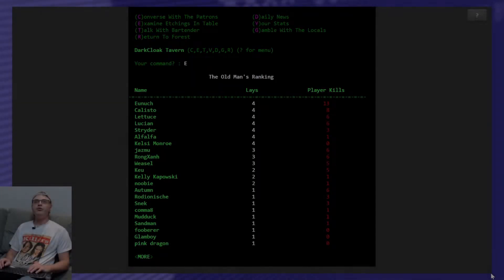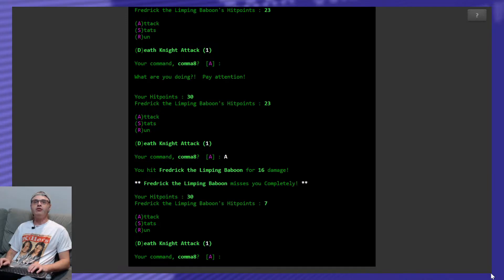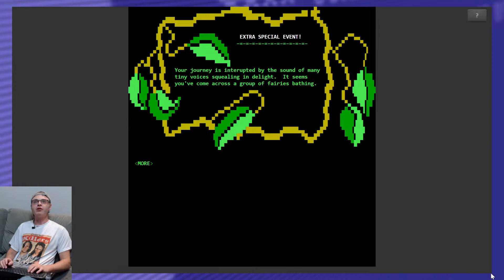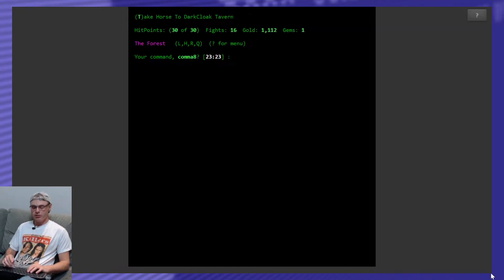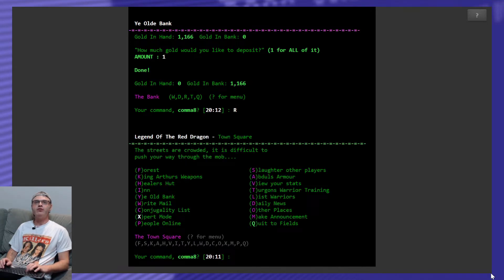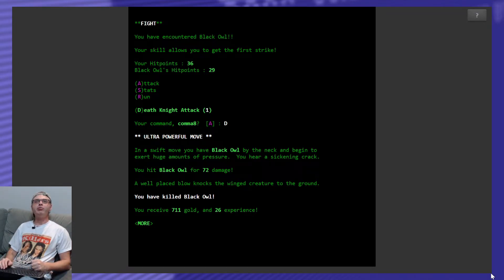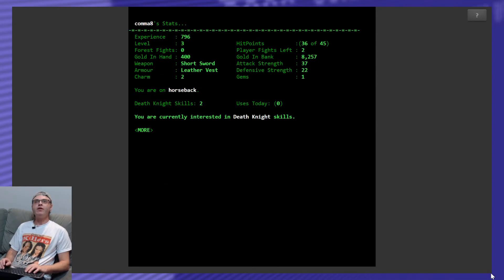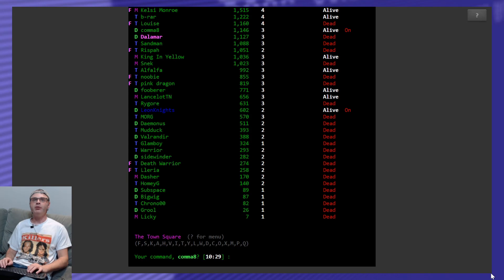Fairies Gave Me a Horse | LEGEND OF THE RED DRAGON (LORD) | BBS | #4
Once upon a time, in the pre-Internet Age, we still played online multiplayer games, but we did so over the phone lines and they looked like this. Legend of the Red Dragon (or LORD) is a text-based role playing game which was known as the most popular door game of the bulletin board system era. Believe it or not, despite the technological limitations of LORD, it was an incredibly compelling gaming experience and early online social environment.

Incredibly, Legend of the Red Dragon (LORD) is still being played in 2020!

■ Start From Scratch: Long Distance Charges Apply | LEGEND OF THE RED DRAGON | BBS | #1